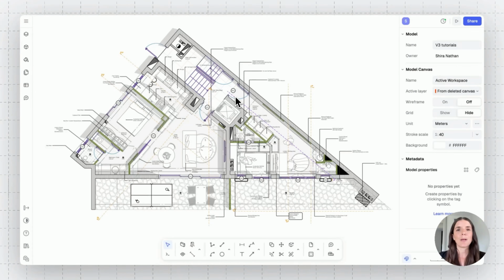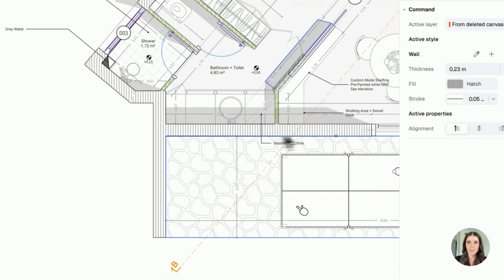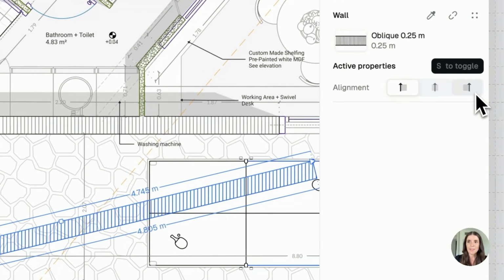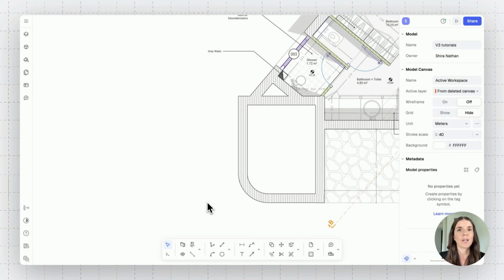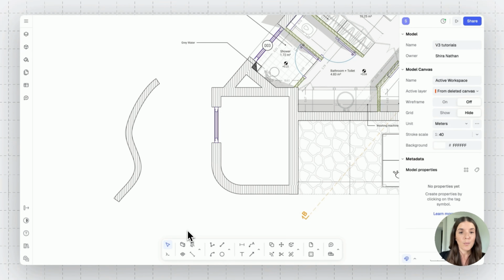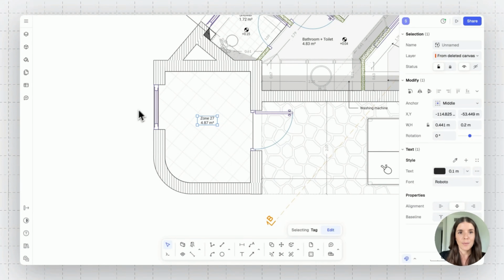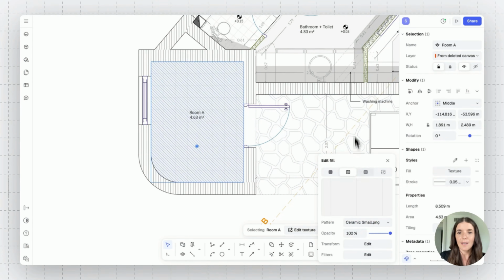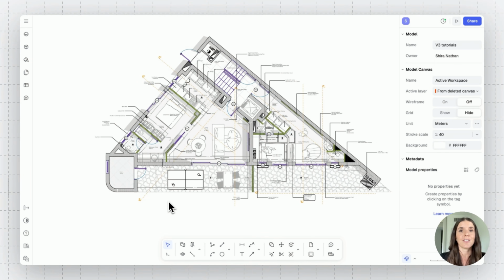How to Draw Walls, Zones & Openings in Rayon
Let's discover the basics of using walls, zones, and openings in Rayon.

00:00 Intro
00:32 Drawing with the Rayon's Wall tool
03:54 Drawing arcs and curved walls
05:10 Adding openings (doors and windows) in walls
06:36 Drawing zones in Rayon
09:27 Outro